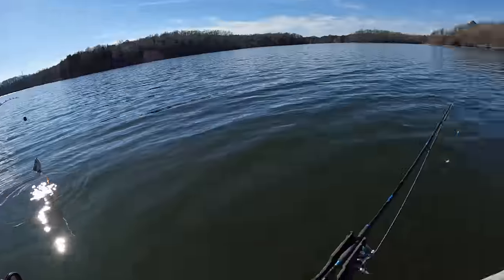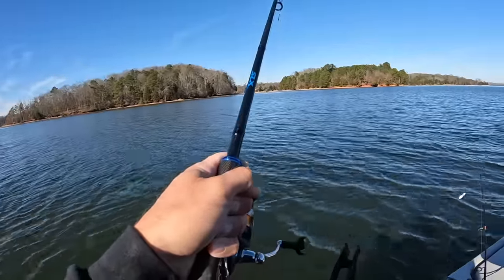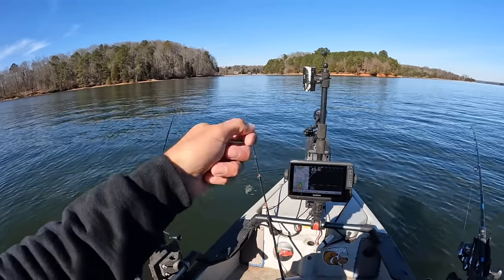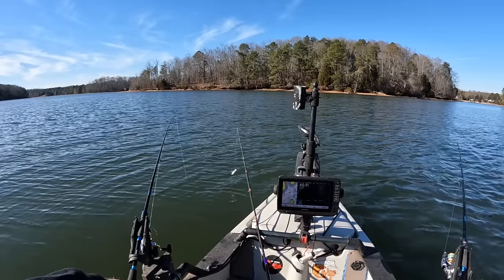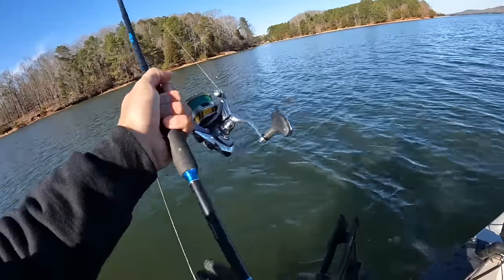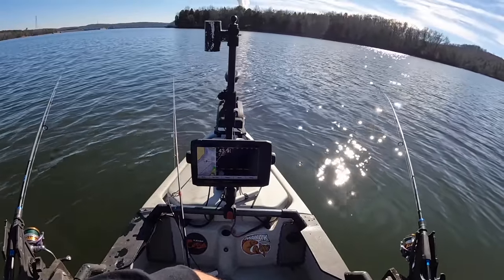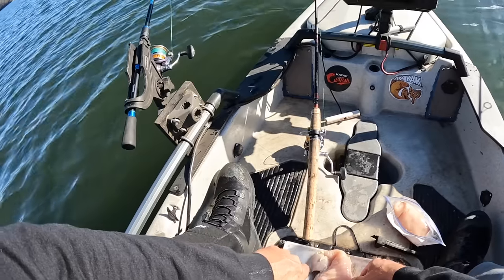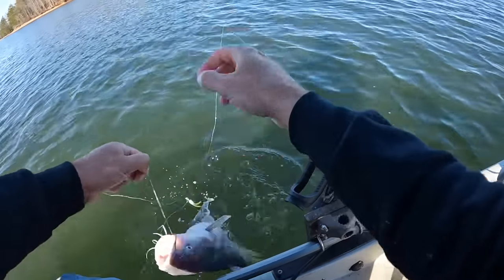4 Hours of RAW and UNCUT Light Tackle Catfishing with Chicken and Crappie Jigs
Channel Membership Perks include:
Exclusive content
Priority response to comments

2lb. Line
Gulp Minnows 1"
1/64 oz. jig heads